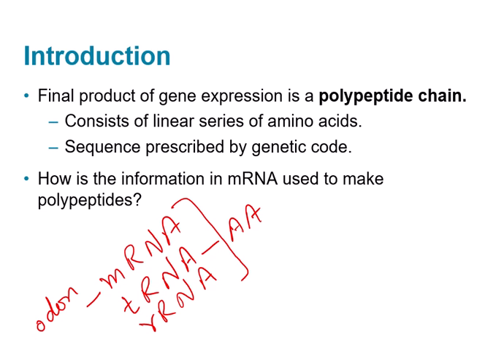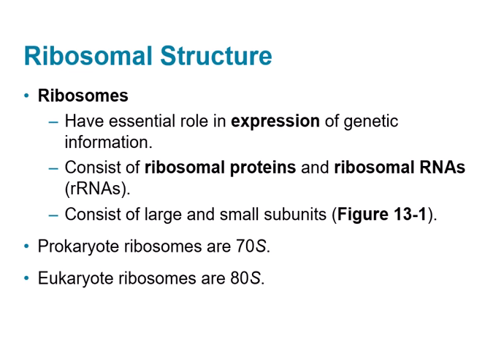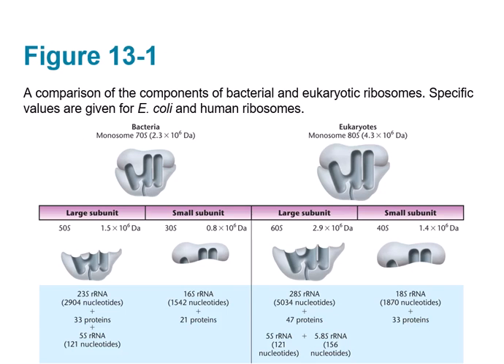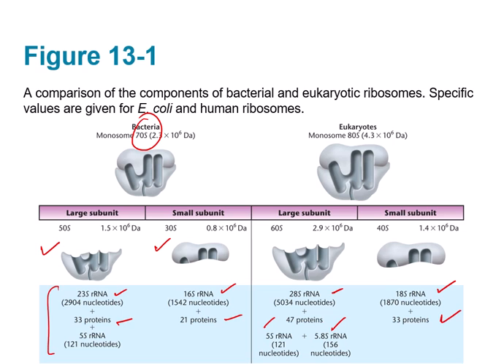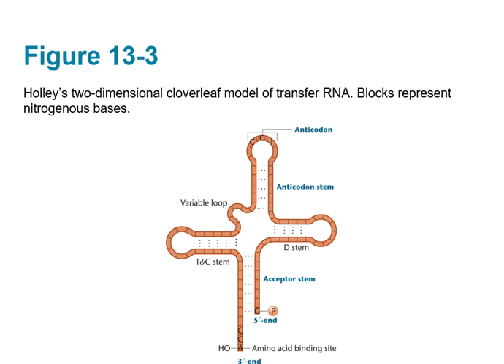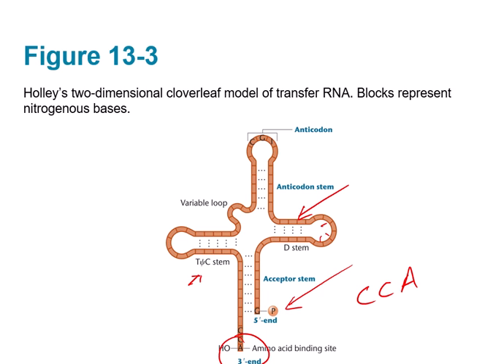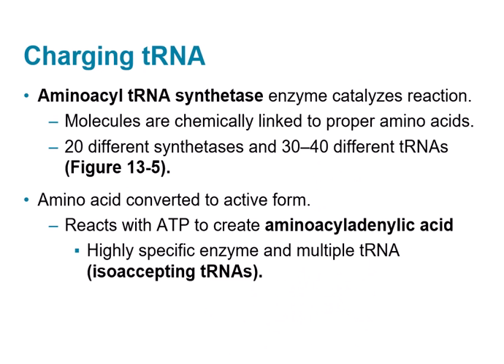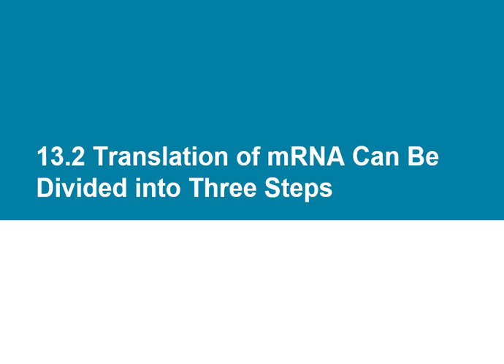Ribosomes and tRNA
The structure of ribosomes in prokaryotes and eukaryotes and tRNA. The charging of tRNA with amino acid.